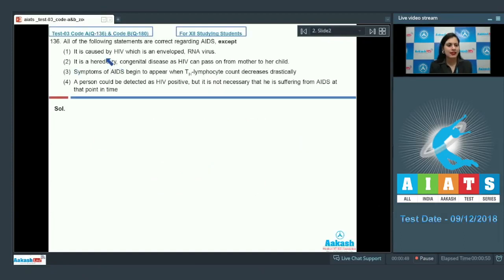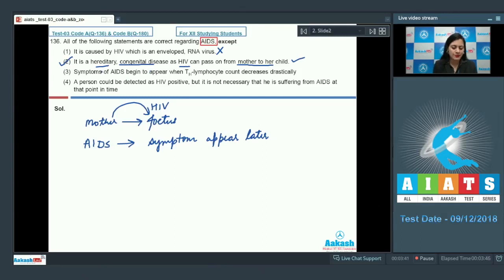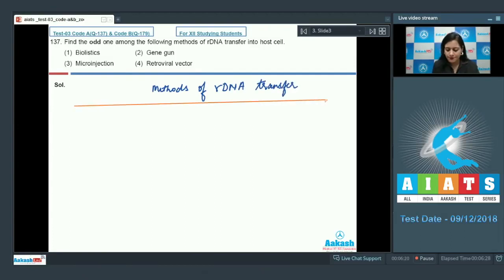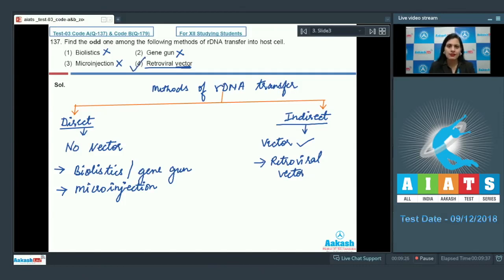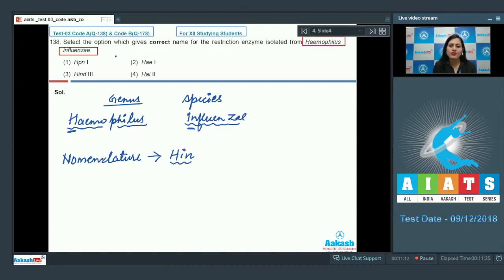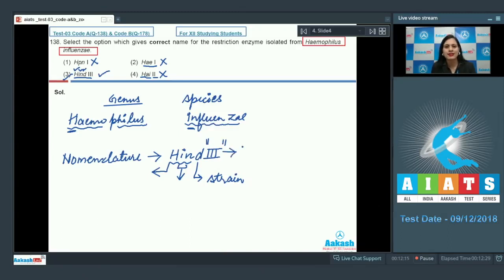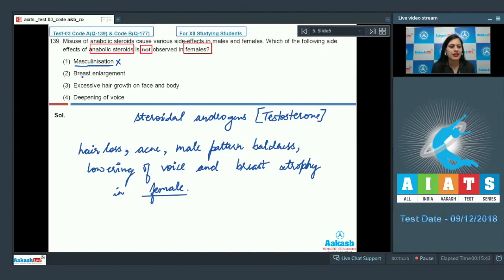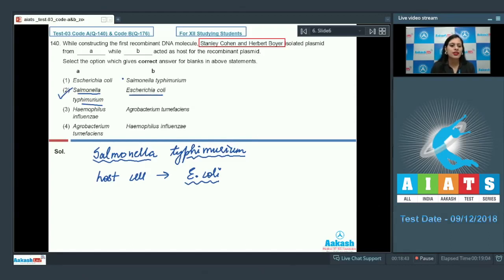AIATS TEST 03 Code A&B For XII Studying Students ZOOLOGY MEDICAL 2019 Q136 to 140